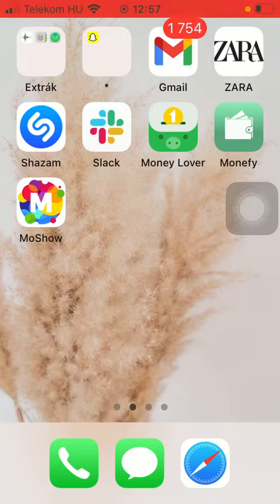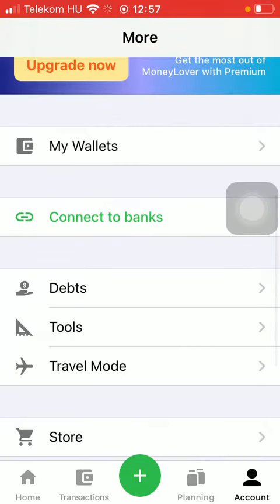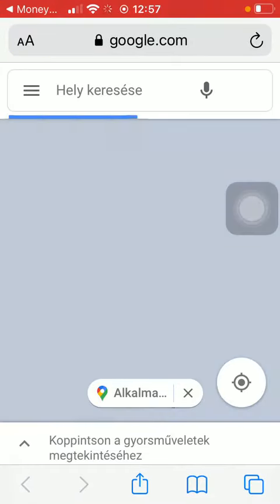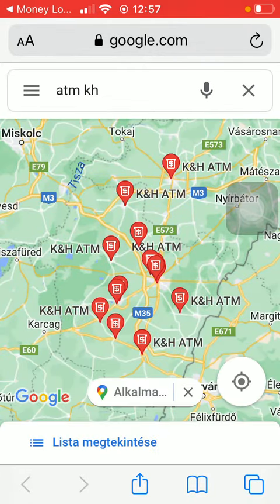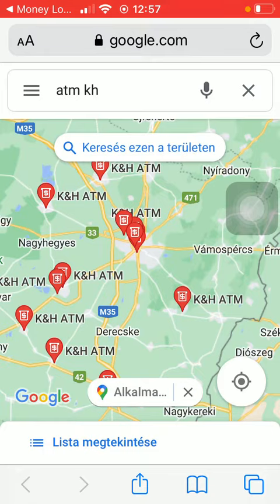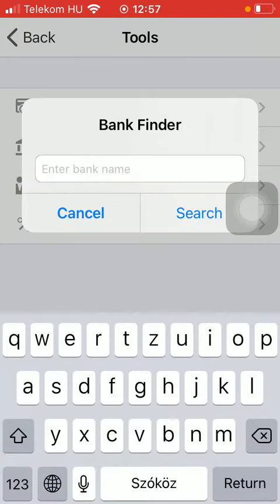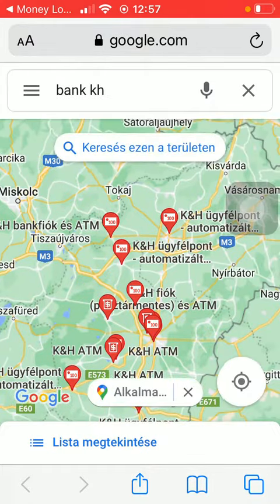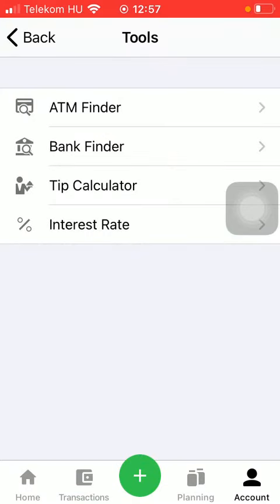How to find an ATM or a bank on Money Lover?